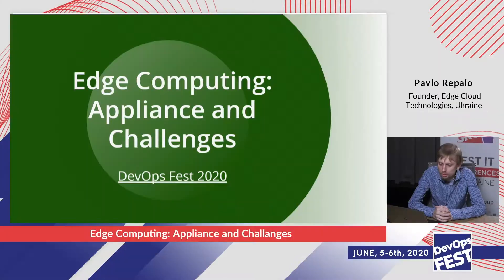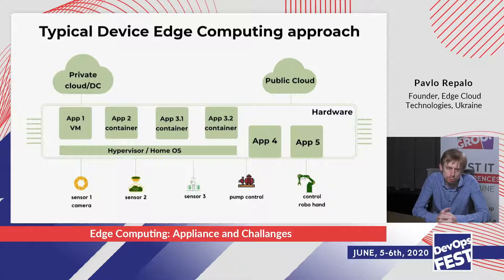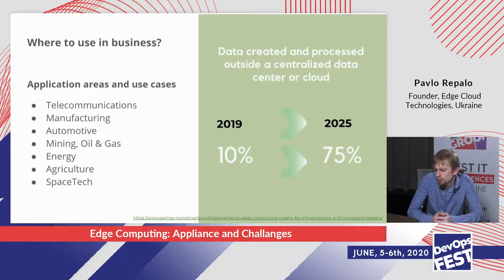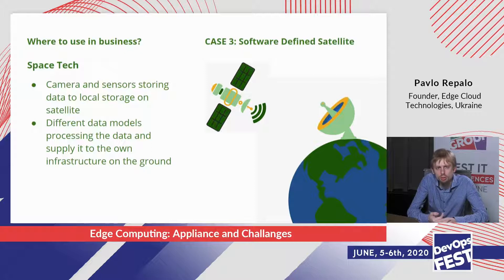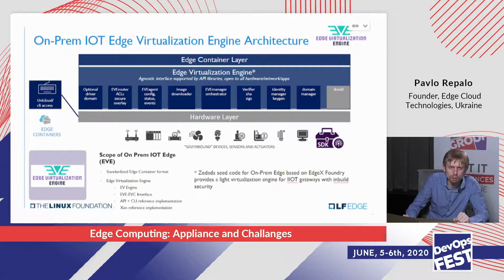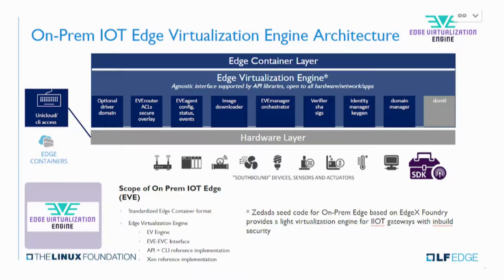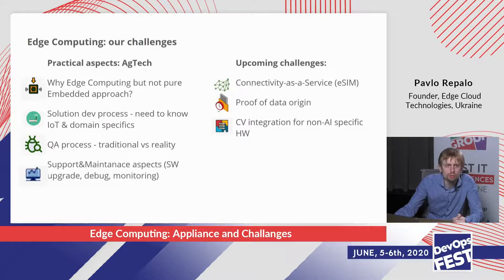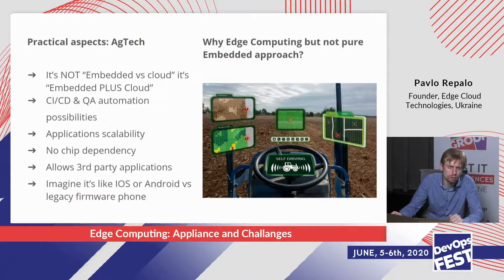Edge Computing: Appliance and Challanges. Pavlo Repalo. DevOps Fest 2020 Online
The talk from DevOps Fest 2020 Online conference.

Since it's one of the first speech within the UA community we will go through main points about the origin, business use cases, main frameworks, and challenges. Why DevOps people should start learning embedded programming aspects and why we shouldn't allow to register a cloud node after reboot? That's the questions what we'll also review with professional part of the audience.